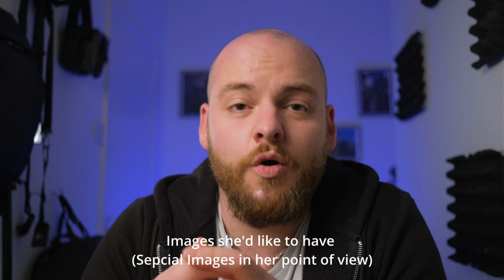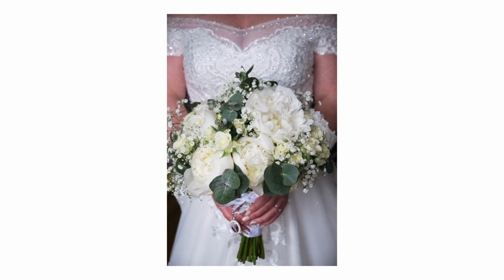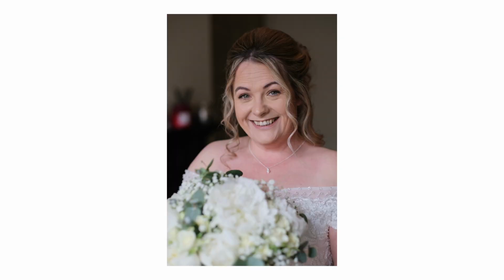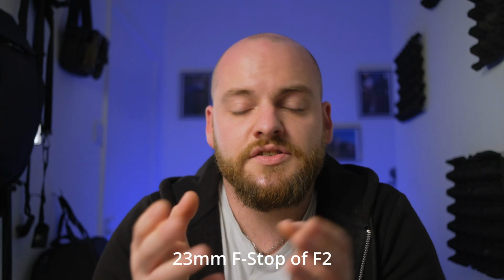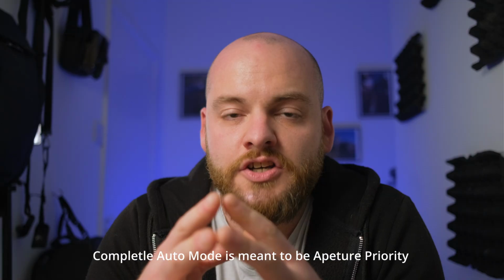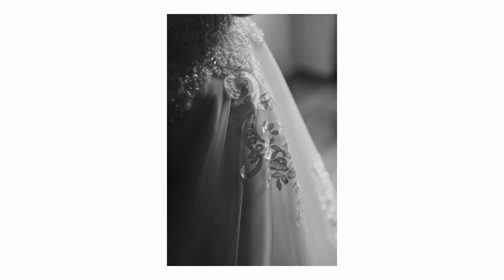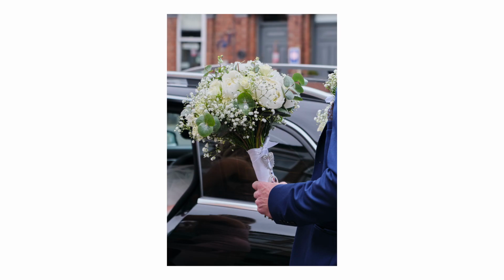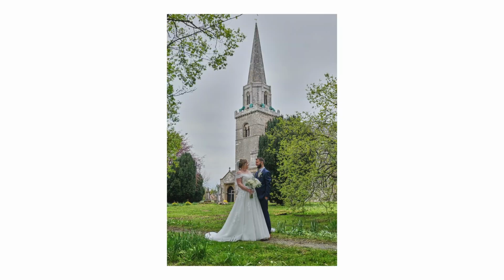Wedding Photography, My First Wedding Experience with the Fujifilm X-T3/X-T4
Where I get my Music from:
My Gear:
Main Camera
Second Camera
Third Camera
My Drone
My Gimbal
Best Overall Lens
Best portrait Lens
Best Zoom Lens
Budget Vlog Mic
Vlog Mic
Variable ND Filter
Main Video Led Light
Mini SRGB Led
My Daily Backpack
Camera Backpack
My Desk Set-up:
Dual Bay Hard Drive
Hard Drives

00:00 intro
01:27 prep for wedding
02:45 having a checklist
03:38 gear I used
04:40 camera settings
06:22 use of flash
07:32 56mm lens
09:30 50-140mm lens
10:42 10-24mm lens
11:23 final words